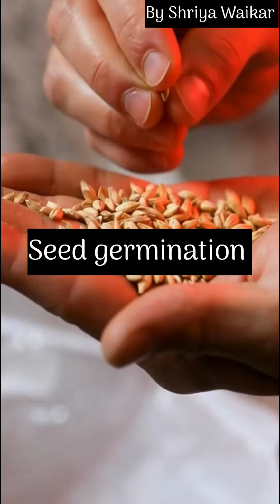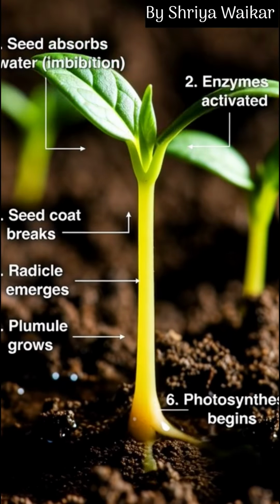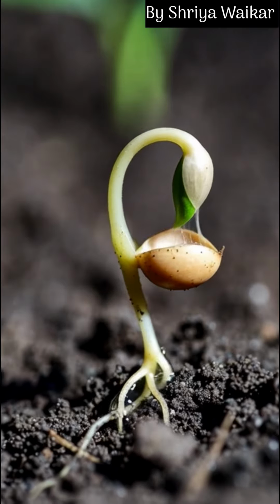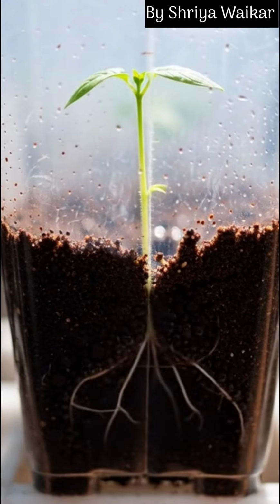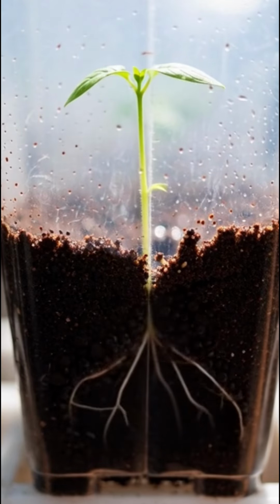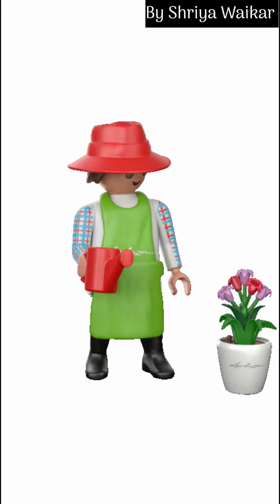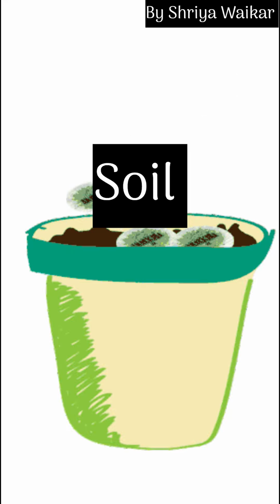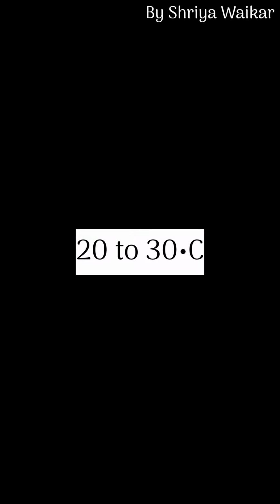how do seed germination ?